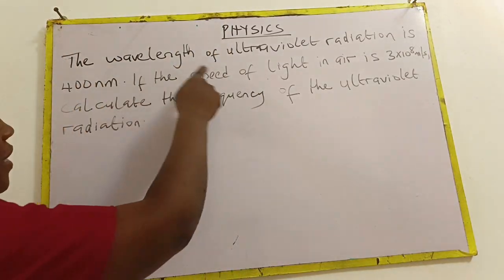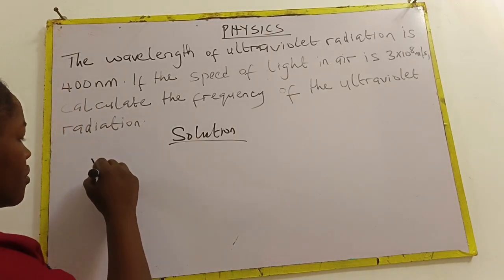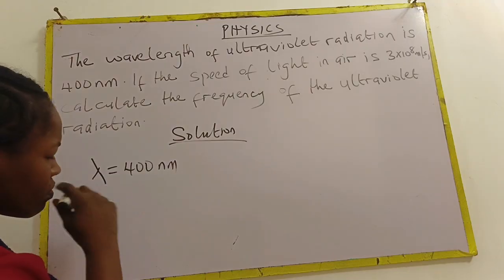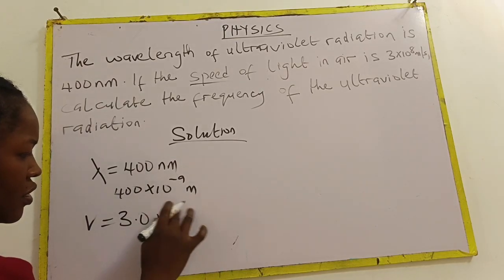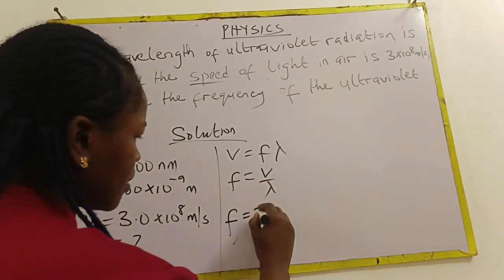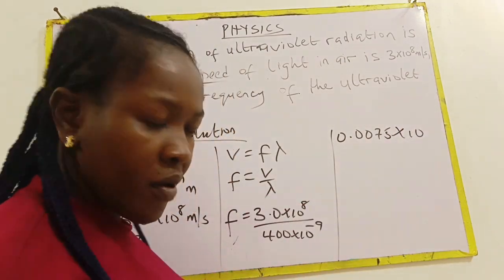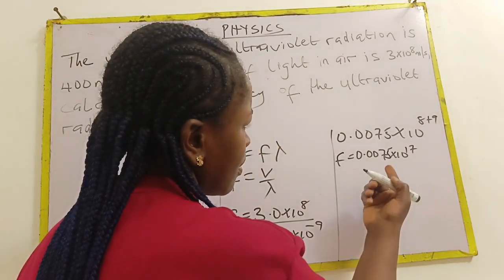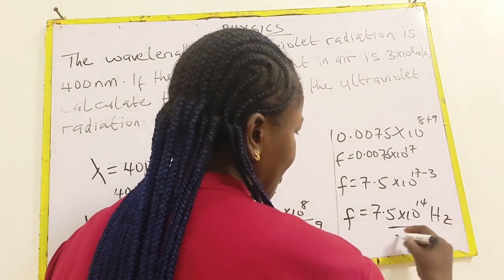Another way of calculating electromagnetic wave question